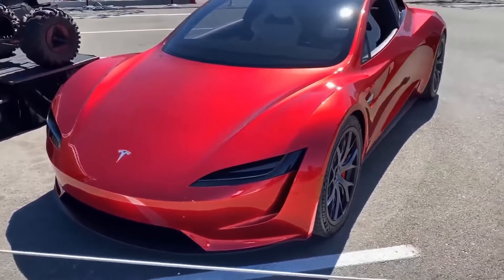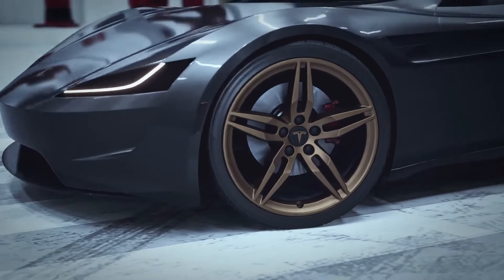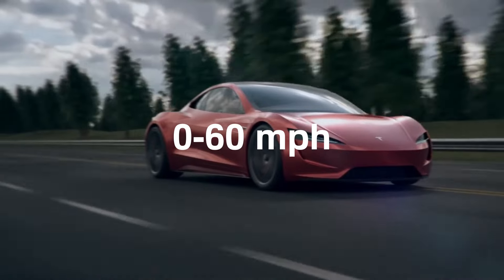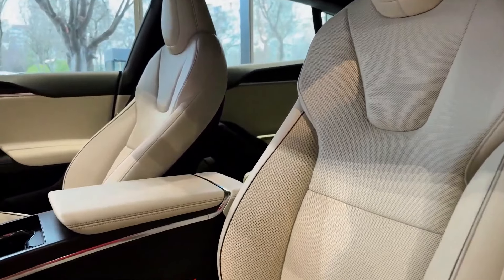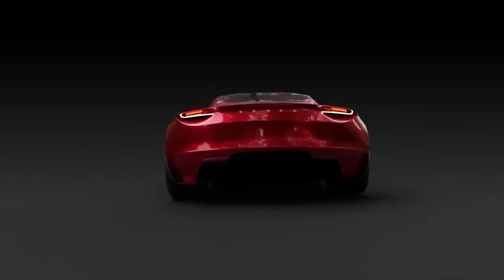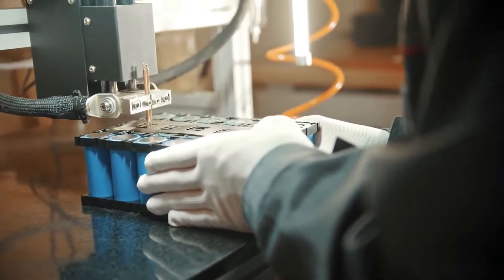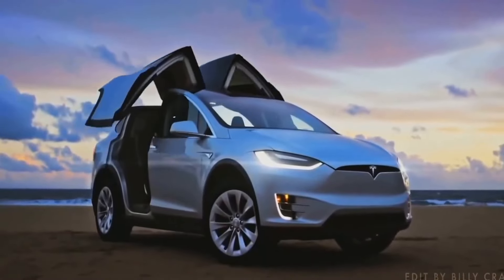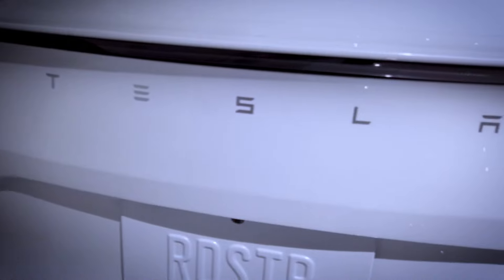2024 tesla roadster 0-60 mph in 1.1 seconds